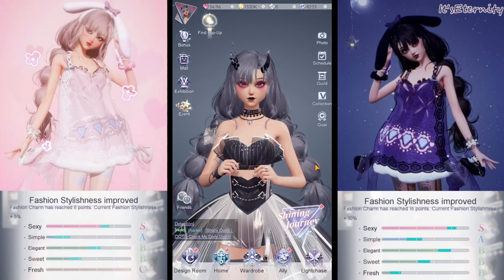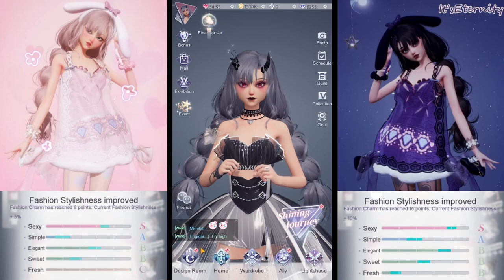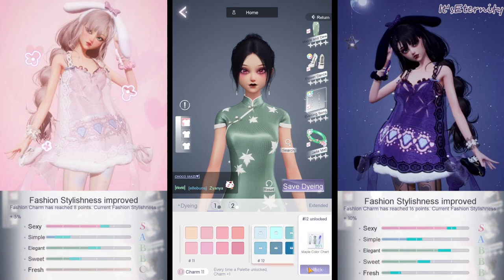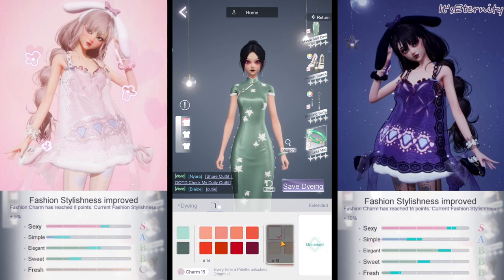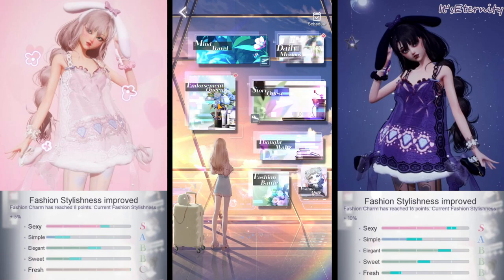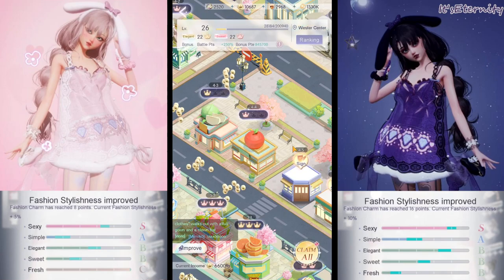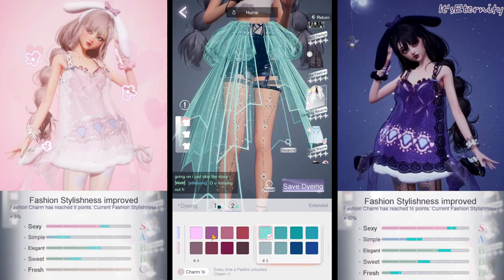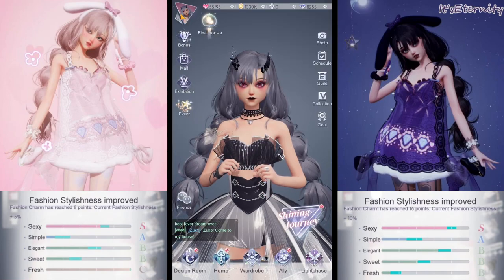Life Makeover - Dye Guide | Why You SHOULD Dye Clothes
Life Makeover is out!

Redeem codes -
LMDAY1
LMDAY2
LMDAY3
HW510
LM510

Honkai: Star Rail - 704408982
In game name: Eternity
Server: Europe

Life Makeover ID - 24334857
Server: Crane Dance

League of Legends - ItsEternity
Server: EUN